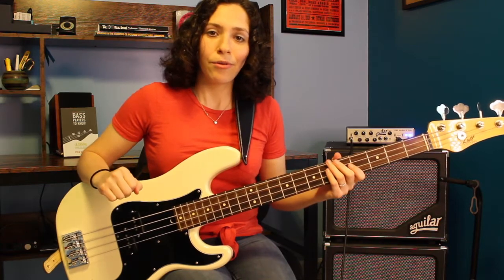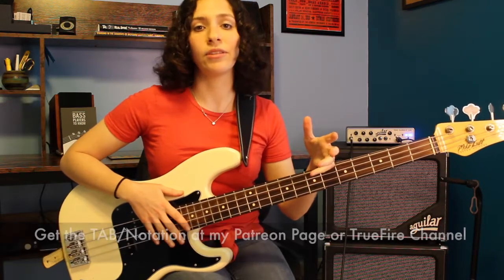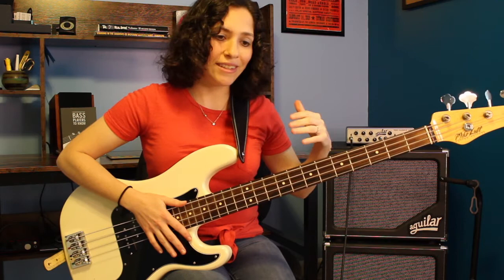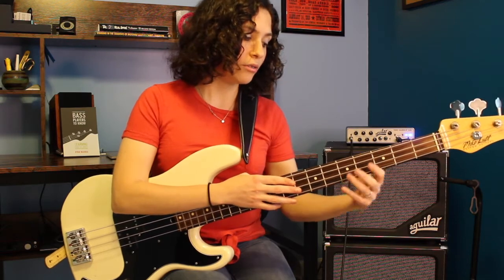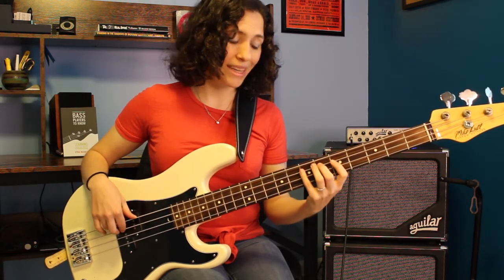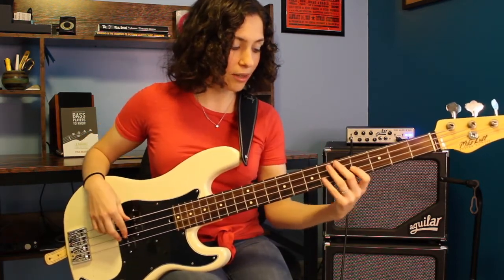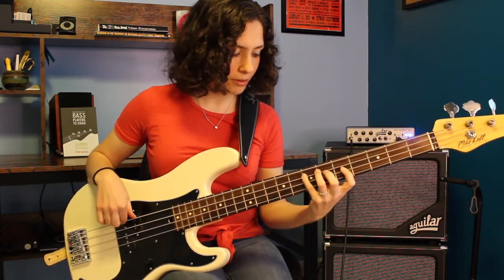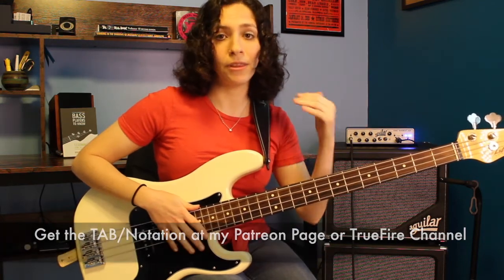G Major Scale Played With 7th Chords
Here’s the next installment of “G Major Scale” Exercises using the 5-fret span. This time, we build a 7th chord (a four-note chord using the root, 3rd, 5th and 7th) on each note of the scale.

Note: We adhere to the 5-fret span for 90% of the exercise. In order to complete it in a symmetrical and musical manner, we need to jump up the neck to execute the last two chords (F# half diminished and GMaj7). You can do this with one shift to take you up to the 9-12th fret. You’ll then descend in the same way—by sliding down once to regain the proper positioning with the 5-fret span. Follow the fingerings outlined in the video and on the TAB/Notation PDF.

Why do I love this exercise?

1. It outlines the building blocks of Western Harmony and the diatonic rules. We adhere to the notes of the key and learn which chords are major, minor, or diminished. It also gets our ears used to hearing these chords!
2. It helps our technique and improves dexterity as we get more familiar with the 5-fret span.
3. It shows us multiple ways to play 7th chords AND teaches us how to play them forwards and backwards.
4. It includes an extension that takes us to a higher register with just one shift.
5. It can be transposed to other keys.

The 7th chords are as followed:
1 – GMaj7 (G, B, D, F#)
2 – Am7 (A, C, E, G)
3 – Bm7 (B, D, F#, A)
4 – CMaj7 (C, E, G, B)
5 – D7 (D, F#, A, C)
6 – Em7 (E, G, B, D)
7 – F# Half-Diminished (F#, A, C, E)
1/8 – GMaj7 (G, B, D, F#)